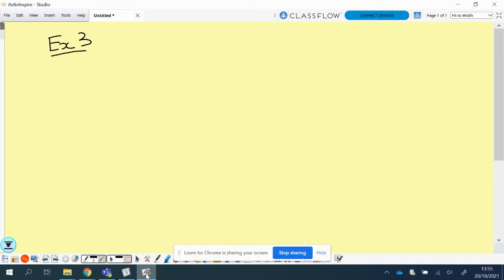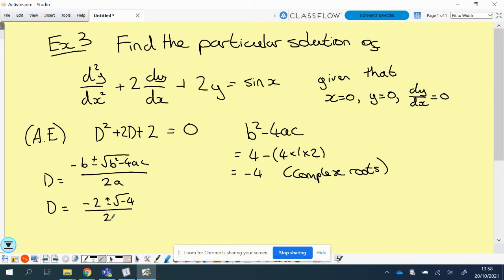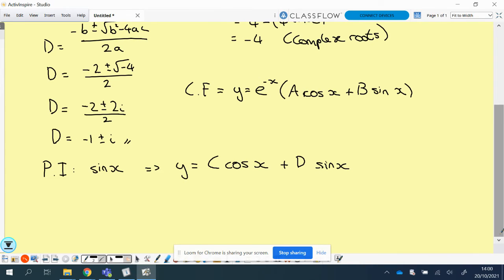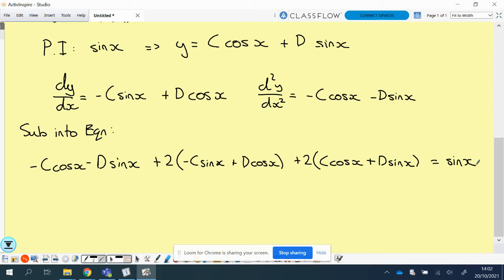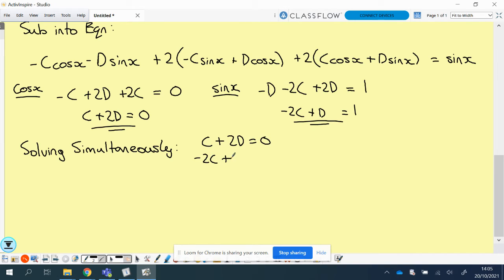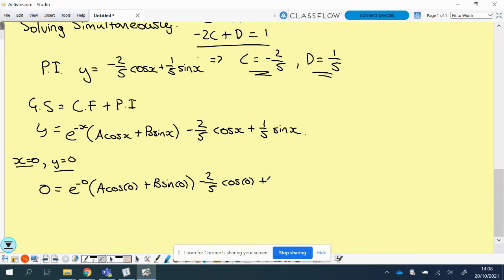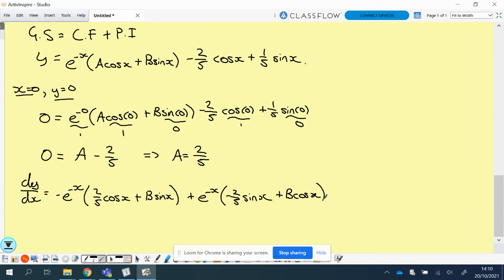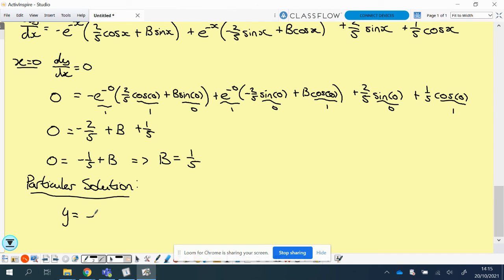2nd Order Differential Non Homog Part 2